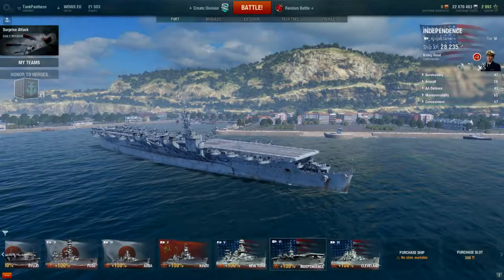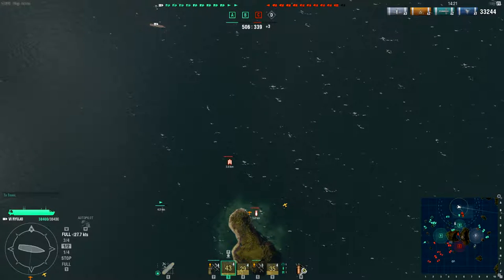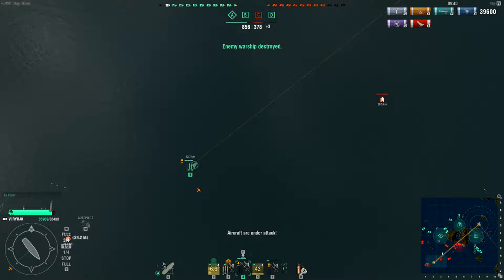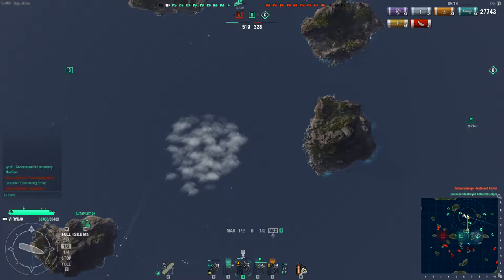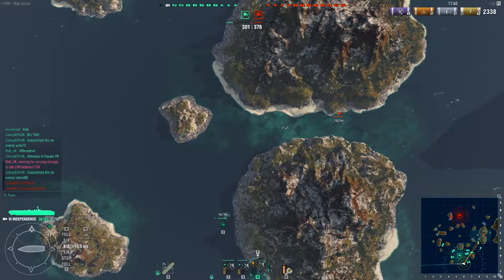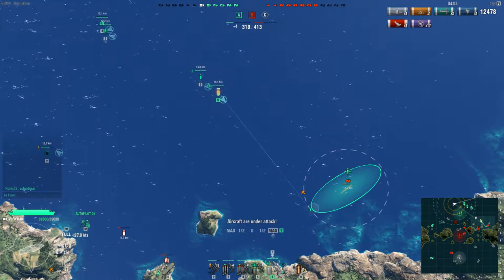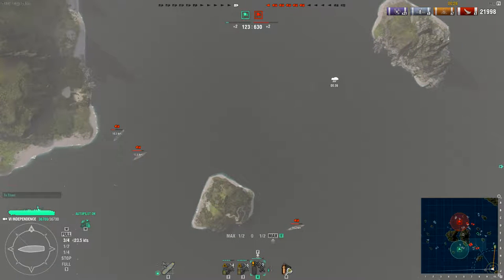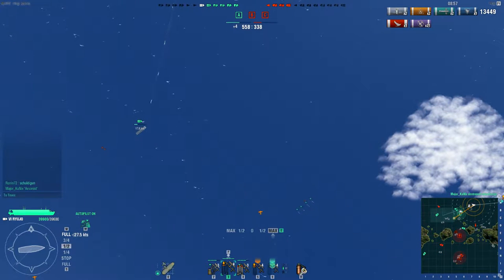World of warships: Tips and tricks for aircraft carrier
Today is time for a special video I am bringing you some tips and tricks for aircraft carriers. I decided to make this video to help the people that are starting to play and learning how to play aircraft carriers. I am giving you 10 of my tips and tricks that I use when I play an aircraft carrier this are ofkors not all of the tips & tricks. And a lot of people's use different tricks which i didn't show in this video therefore leave you tips and tricks in the comment section and like or dislike the video ore whatever you want and i hope you liked the video.